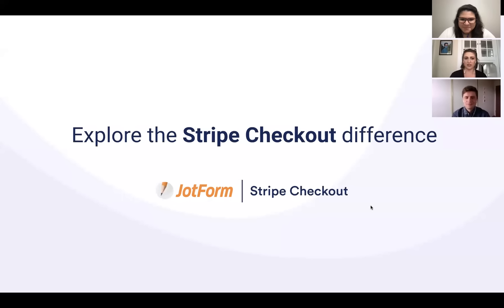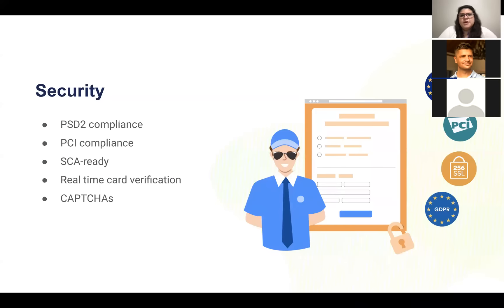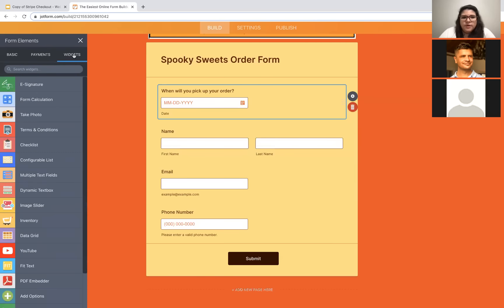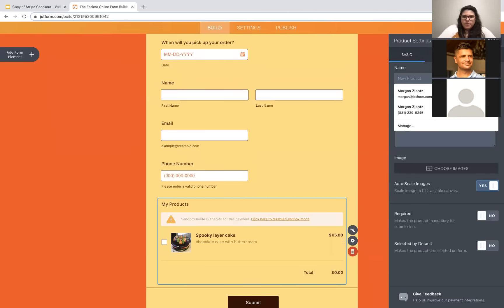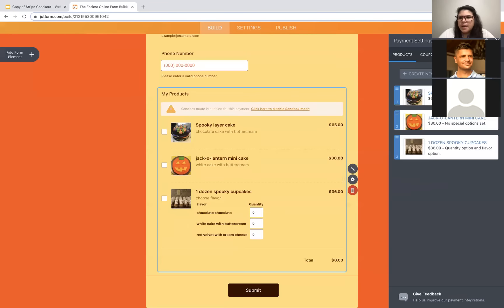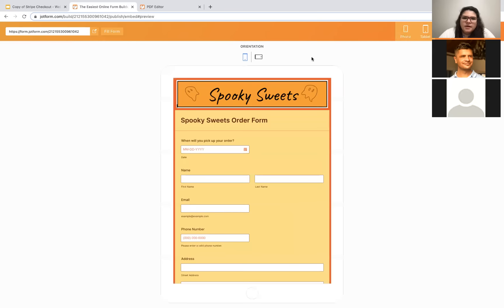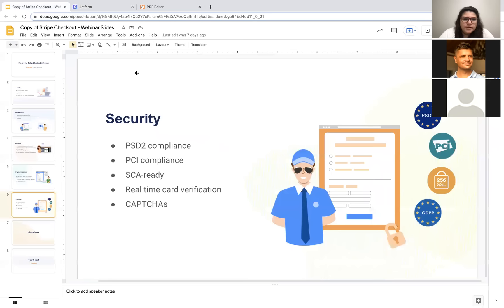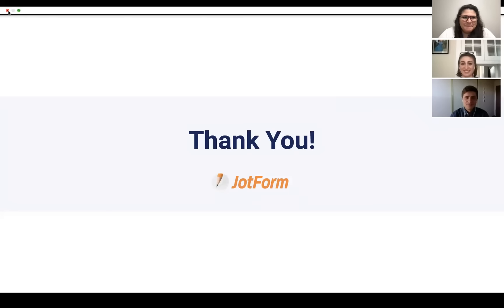Webinar: Explore the Stripe Checkout difference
Tired of customers abandoning their carts at checkout? Watch this Jotform webinar to explore our new Stripe Checkout integration, which lets you give your customers more ways to pay — including Apple Pay and Google Pay — to boost conversion rates and profits for your business! We’ll walk you through how to set up your first Stripe Checkout Form, as well as answer common user questions.
LINKS & RESOURCES
👋 ABOUT JOTFORM
Hi, we're Jotform, a full-featured online forms platform that makes it easy to create robust forms and collect important data. Check us out
CHAPTERS:
00:00​ Introduction
00:16 Agenda
00:54 Introduce Stripe Checkout
02:09 Benefits
04:30 Payment options
06:05 Security
07:03 Demo
29:32 Q&A
37:45  Subscribe to Jotform